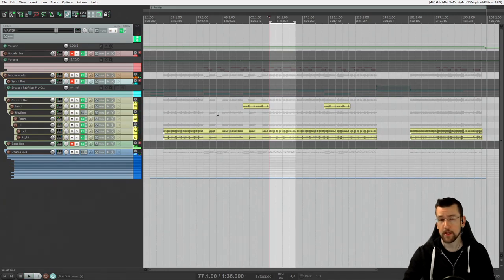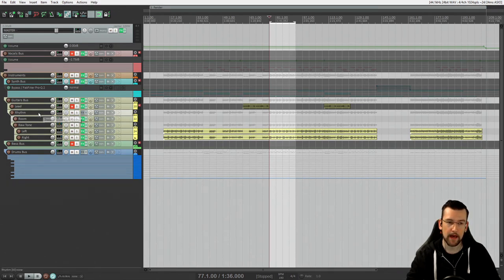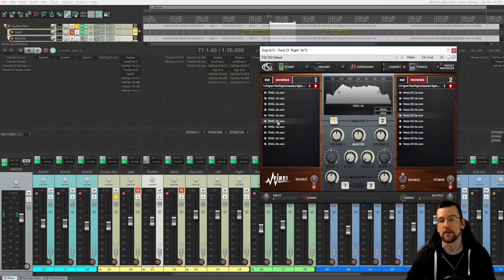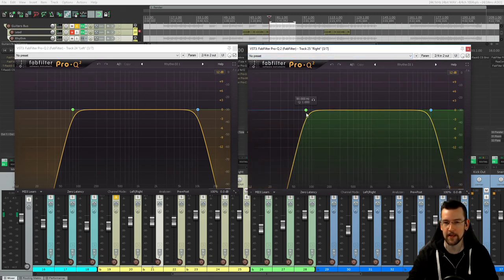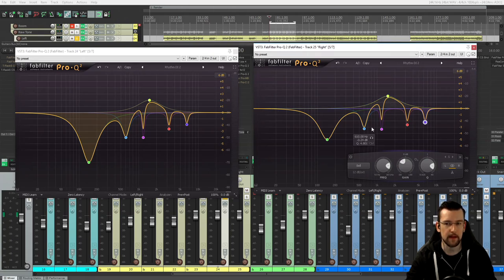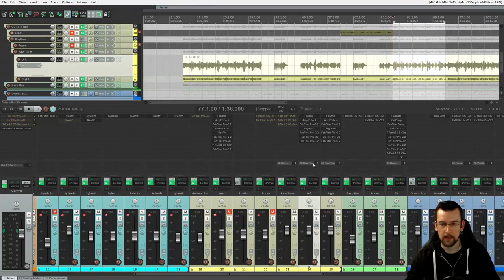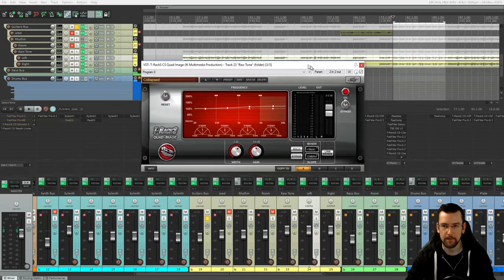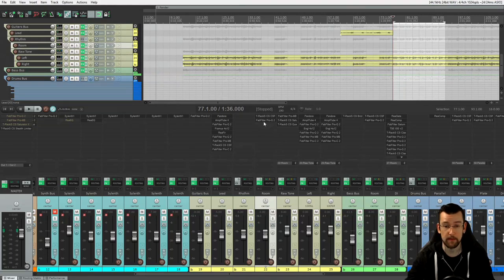Mixing Guide - Metal Guitar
In this session I show you how I mix my aggressive metal guitar tone with a fairly low amout of plugins. The focus is not on the "HOW" but on the "WHY" I make certain decisions. I talk less about the settings of the plugins but more why they make sense the way they are set up. Furthermore I show you how "thin" guitars should actually sound like in a metal mix in order to make them transparent. Guitar players don't like the truth: Guitars do not make a song sounding "fat"... but bass actually does ;)